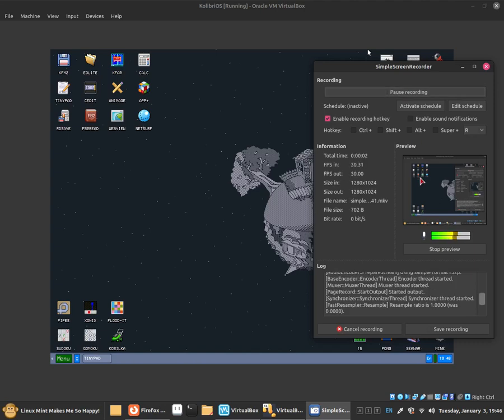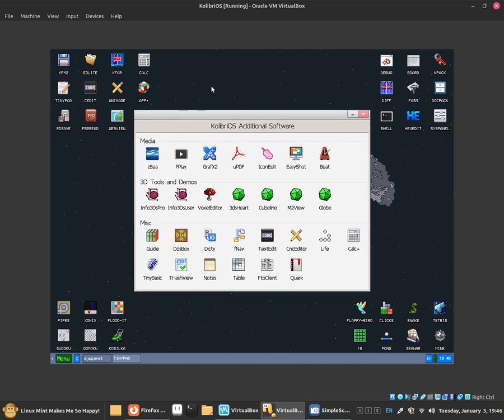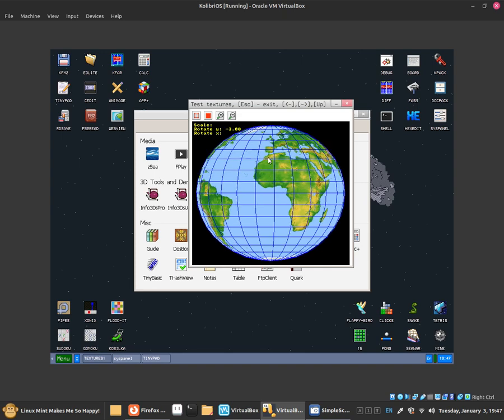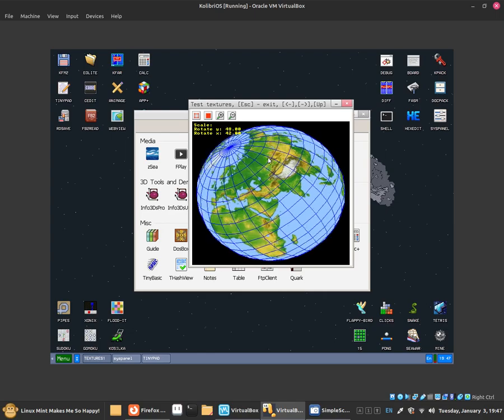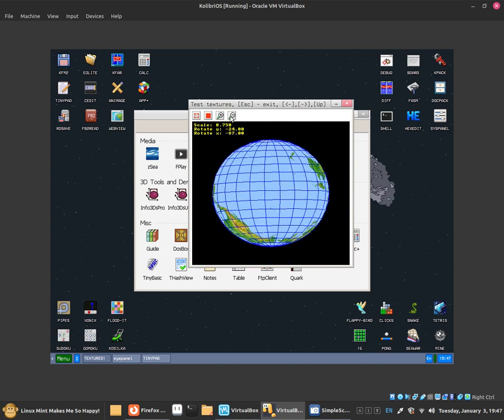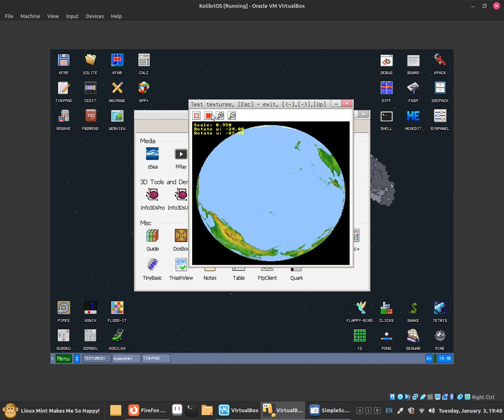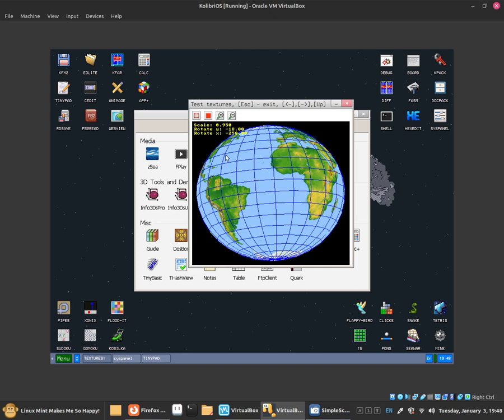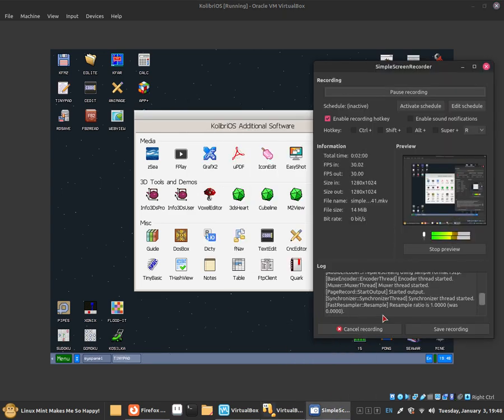KolibriOS - How to use the Globe software?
Jonathan Steadman.